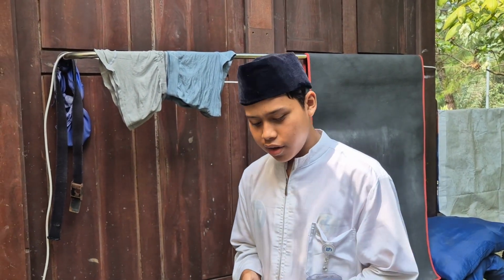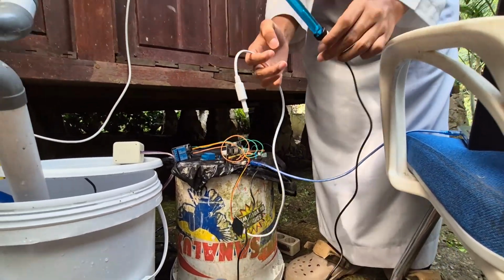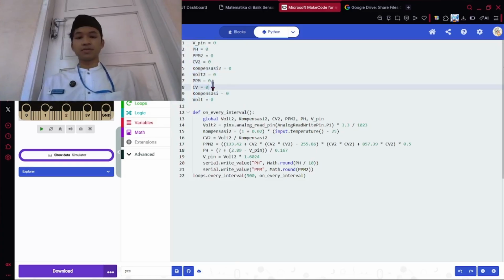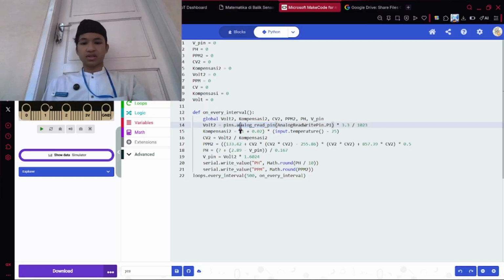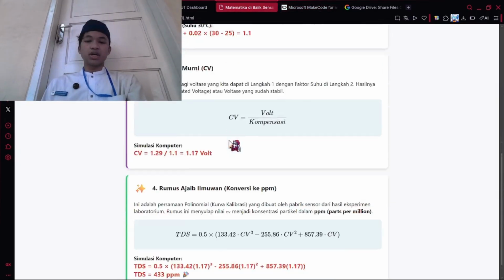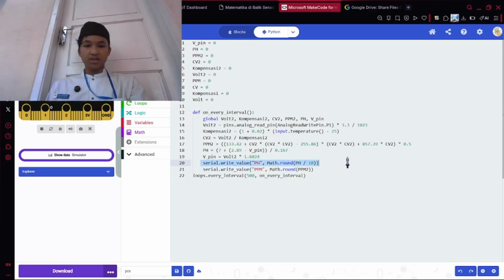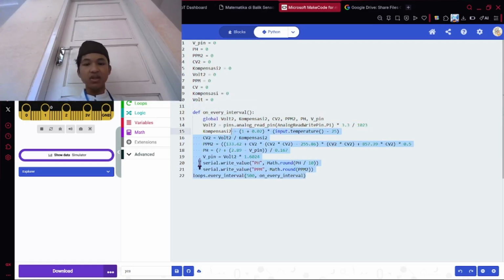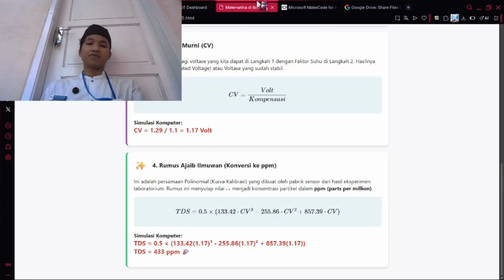Smart green house